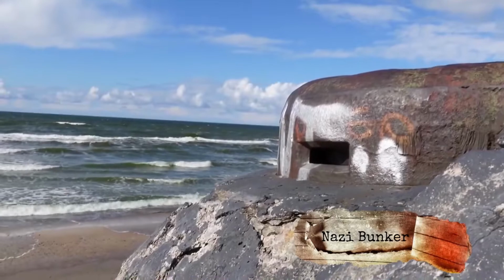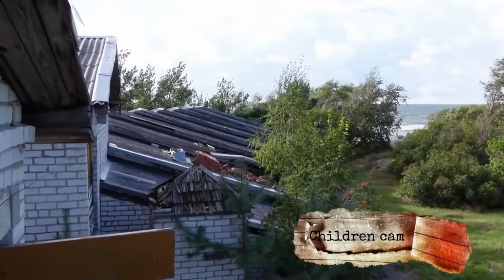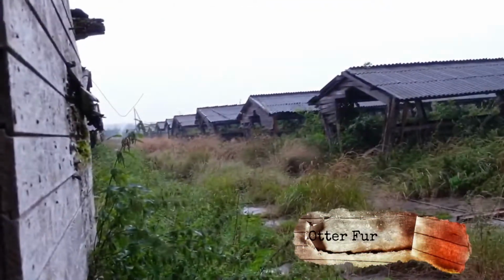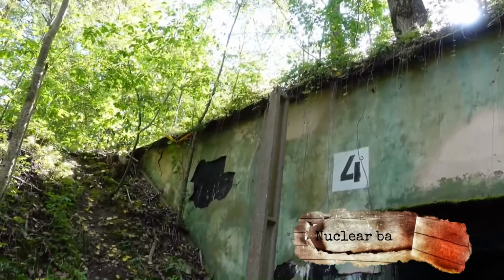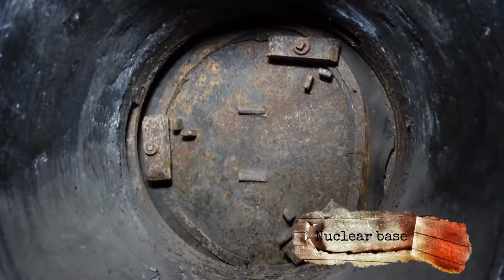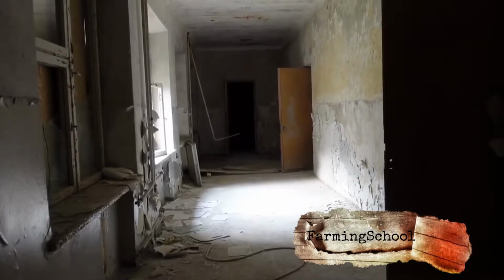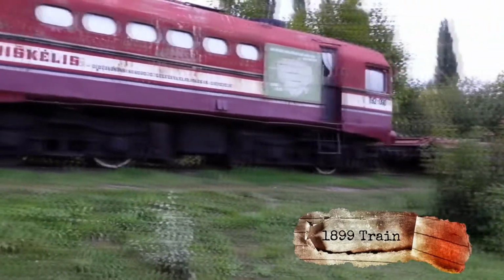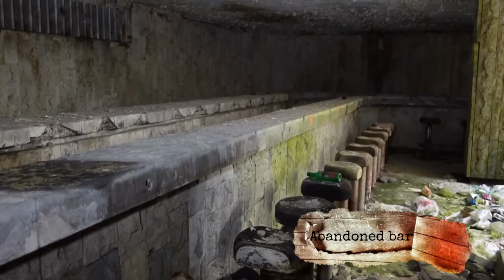Weirdest places on Earth: Creepy train, Nazi bunker, Nuclear base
I explored some of the creepiest places on Earth. I visited: Nazi bunker, Abandoned children's camp, Abandoned otter fur farm, Abandoned Soviet nuclear base, Abandoned farming school, 120 year old train on abandoned railway tracks and a forgotten bar.

I made this video in my native language originally. This was over dubbed and edited in English, considering it was rather popular, maybe someone international will enjoy my videos as well :)